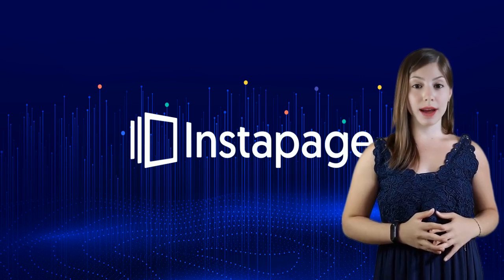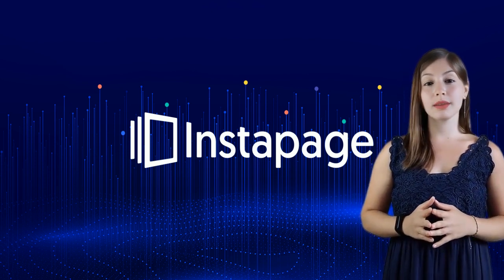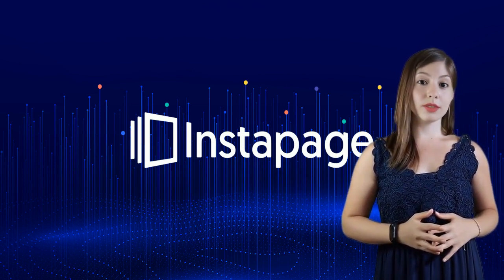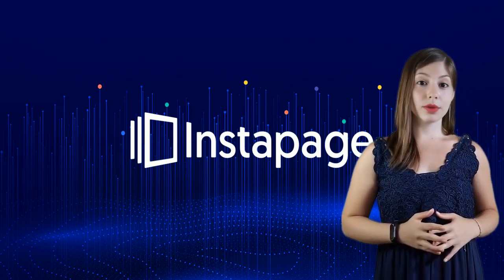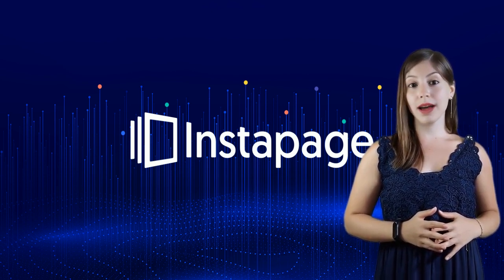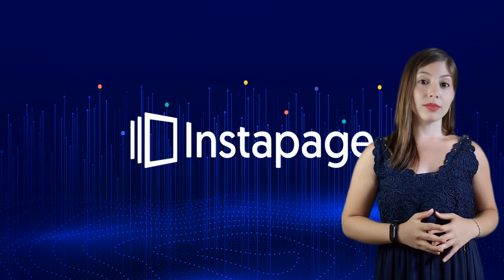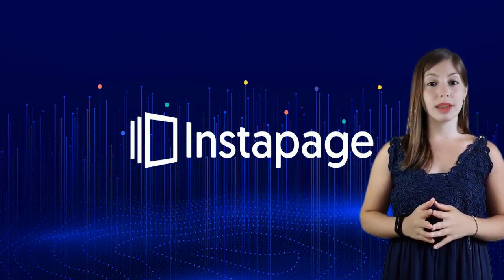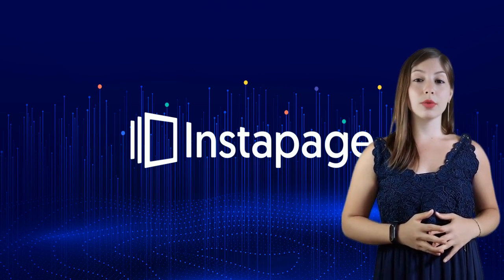Instapage Review: Boost Your Ad Conversion with This Landing Page Tool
Discover how Instapage can transform your ad clicks into more conversions with its easy-to-use landing page builder. Instapage has proven to be an invaluable asset for solopreneurs and startups looking to optimize their online campaigns. In this video, we dive into the features that make Instapage a game-changer in the world of online advertising, including its drag-and-drop editor, real-time analytics, and A/B testing capabilities.\n\nNot all landing page builders are created equal, and Instapage stands out with its advanced tools designed to personalize and perfect every user's experience, ultimately increasing your return on investment. Whether you're just starting out or looking to refine your strategy, Instapage offers solutions tailored to suit your business needs, from the BUILD plan suited for newcomers to the CONVERT and IGNITE plans for those ready to take their campaigns to new heights.\n\nConsidering alternatives? We'll also compare Instapage to other popular options like Leadpages, Unbounce, ClickFunnels, and Landingi, so you can make an informed decision on the best tool for your business.\n\n✅ Learn how to create landing pages that truly convert\n✅ Explore the comprehensive set of features provided by Instapage\n✅ Compare Instapage with other top landing page builders\n\nReady to scale your business and master the art of conversion? Dive into the full review and watch your campaigns ignite with success!\n\nJoin our journey to gain weekly insights that empower your entrepreneurial path. Grow your sole proprietorship, discover tools to boost productivity, uncover cutting-edge marketing strategies, and explore innovative solutions for your business challenges. Get on the track to start and scale your venture with confidence today!